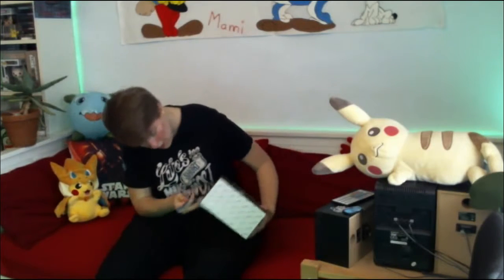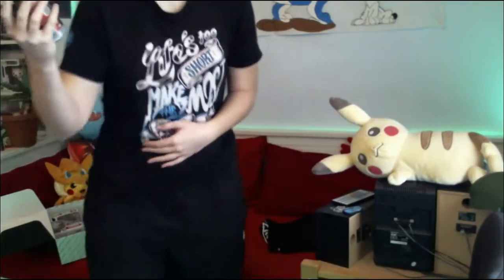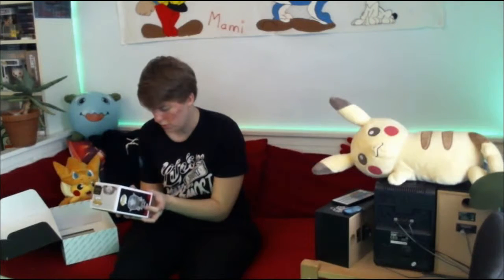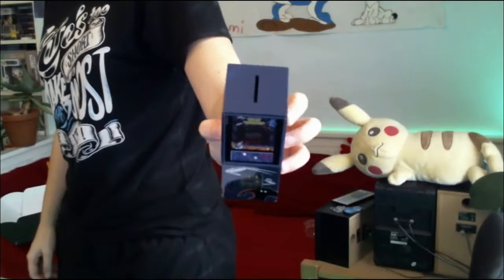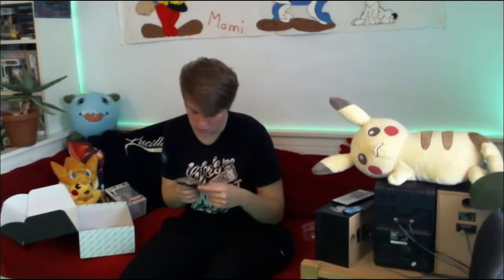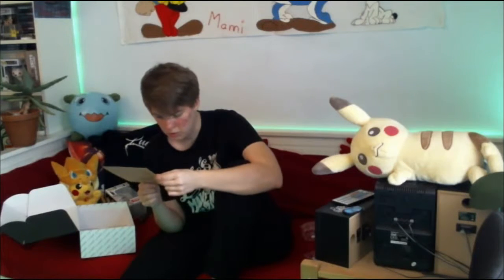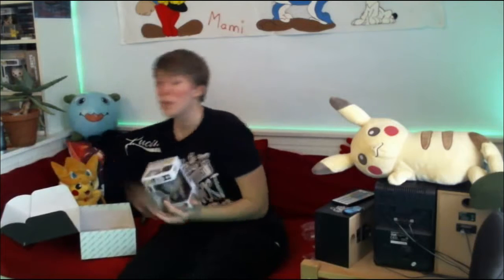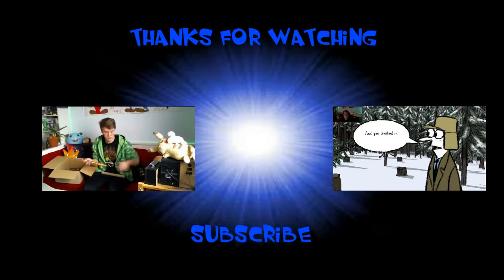LootRaider Unboxing - February 2017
LootRaider
a box full of awesome stuff from games, series, .
It comes monthly and every month comes with some random stuff.
LootRaider is for german people but there is loot too for the geeks in other countries like Lootcrate in the US.

Song in the Endcard:
"Beat Your Competition" von Vibe Tracks